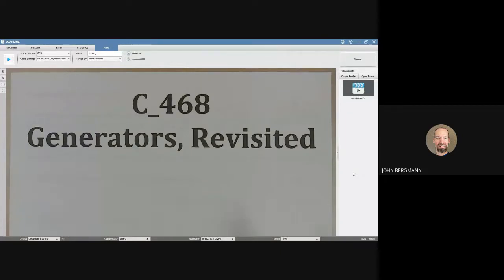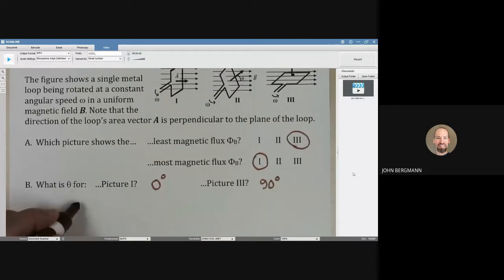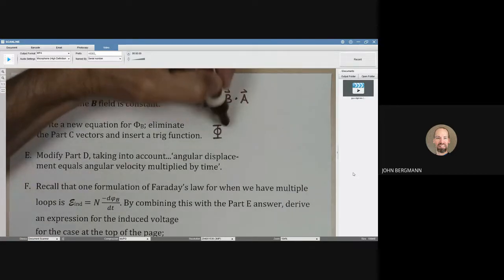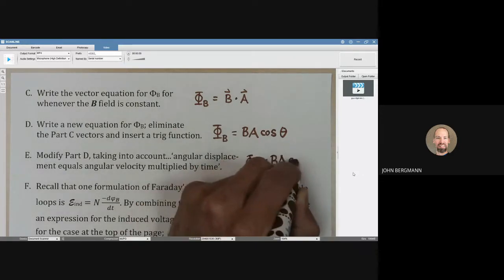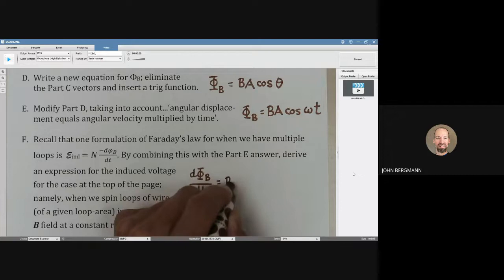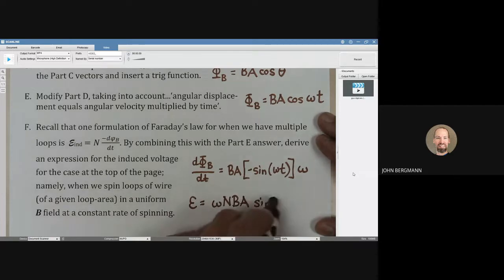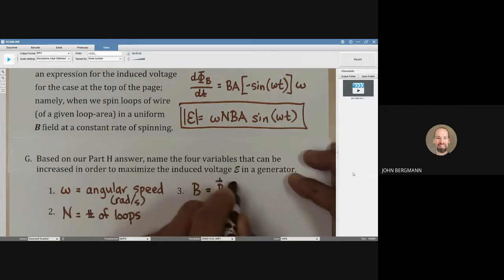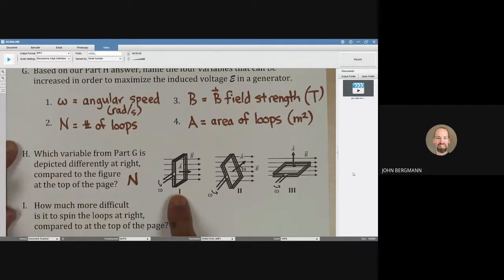C 468 generators revisited